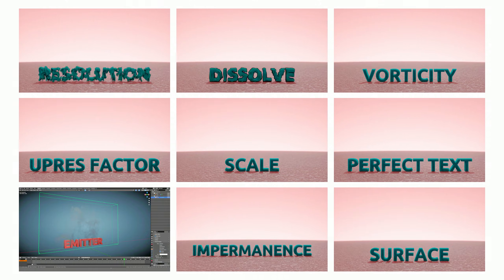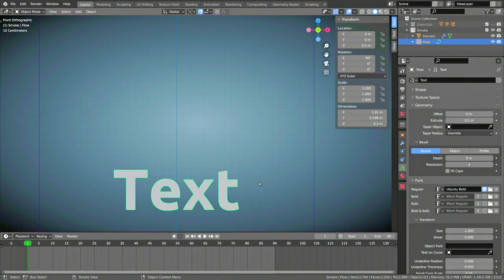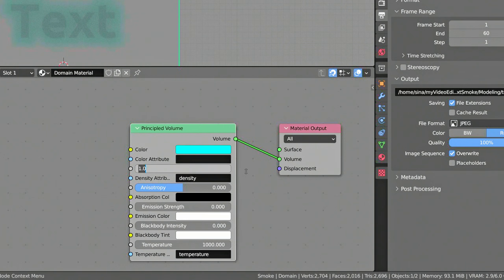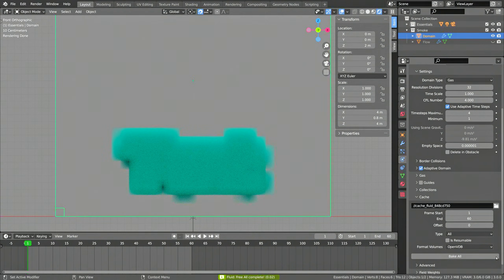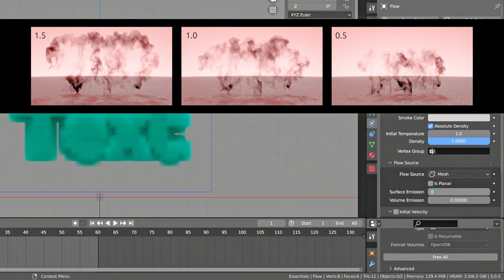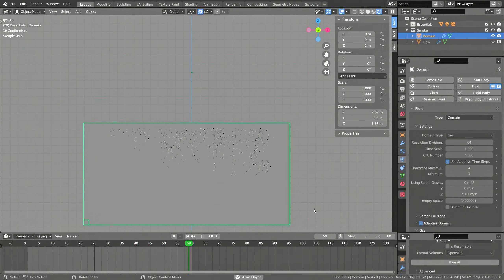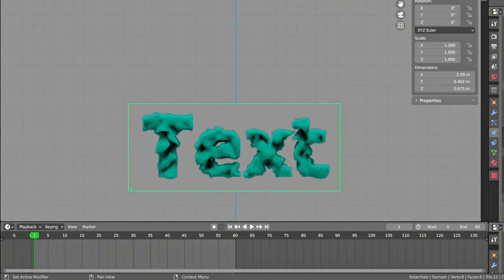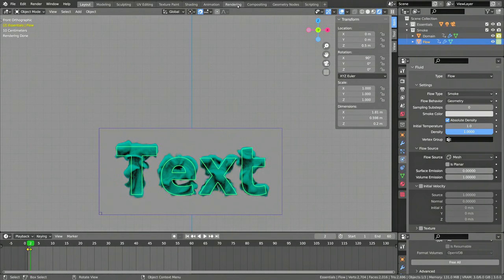Text to Smoke Transition in Blender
Blender tutorial for a cinematic text to smoke visual effect in Blender. Simple use of smoke (fluid) simulations along with the cycles render engine. Perfect to product animation and cinematic intros.

The intro of this tutorial was inspired by the track "Realization" by Hanu Dixit (@HanuDixit).